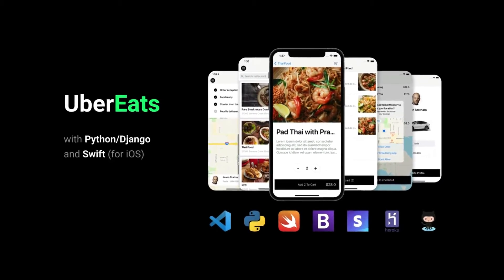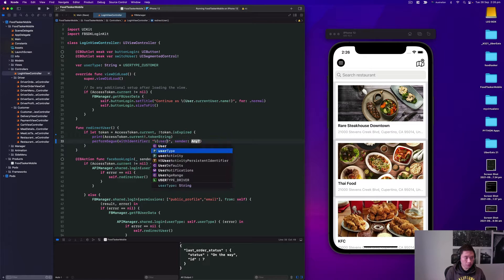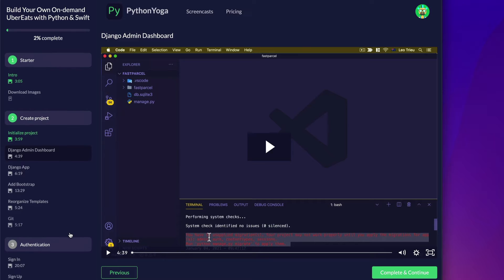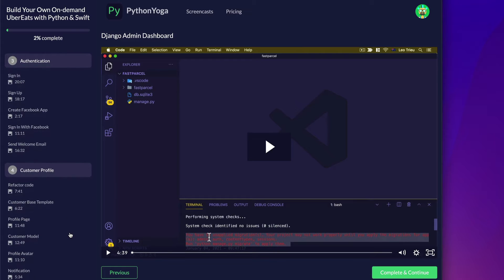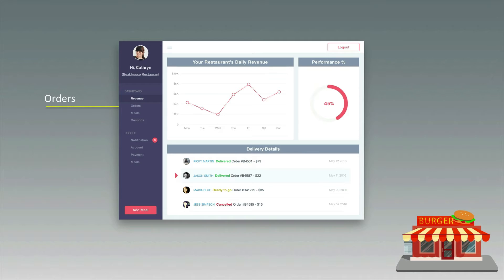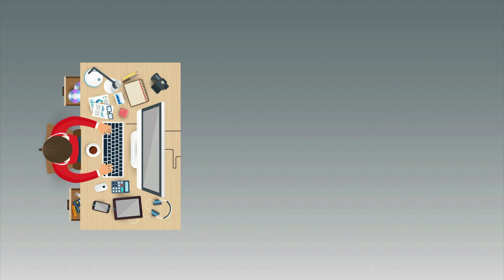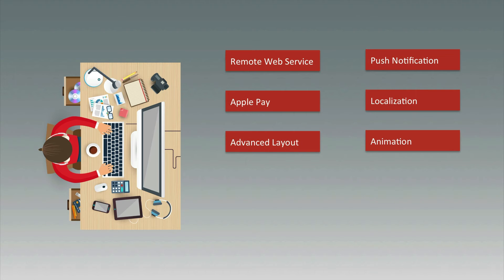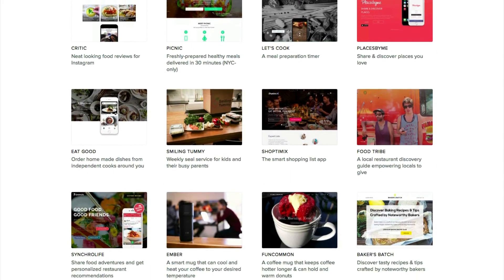Learn how to create UberEats step-by-step (Python/Django + Swift) in just... 3 weeks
In this project, I will walk you through steps to develop apps like UberEats with core functionalities from scratch.

You don't need to learn everything about HTML, CSS, Javascript, Python and Swift to just create an application.

In my methodology which I called POA (Product-Oriented-Approach), you just need to learn what you need. This approach is far better than just boring theory of coding which leads you to nowhere.